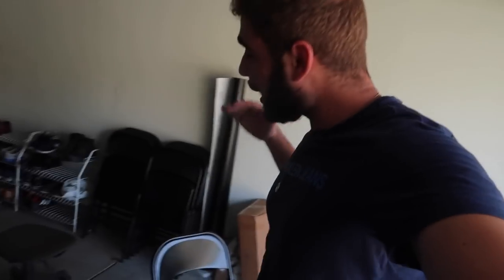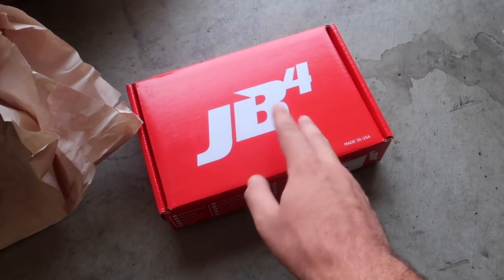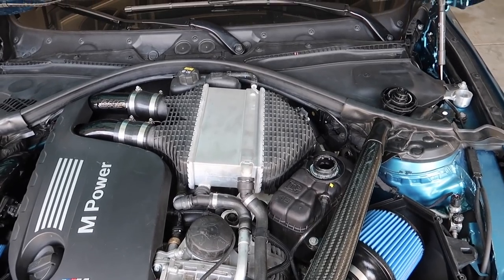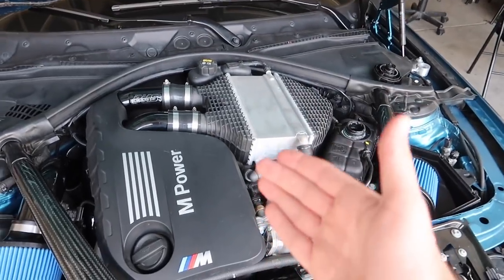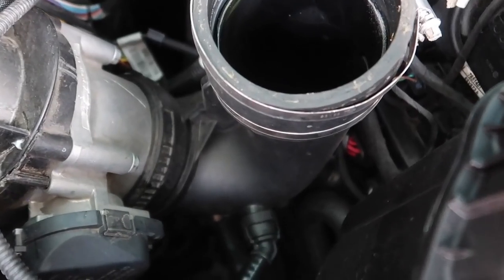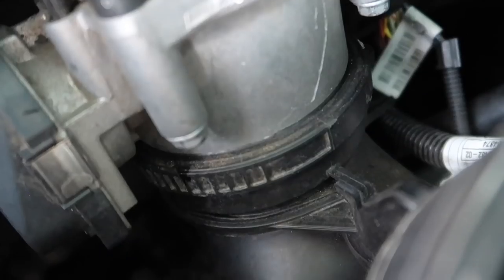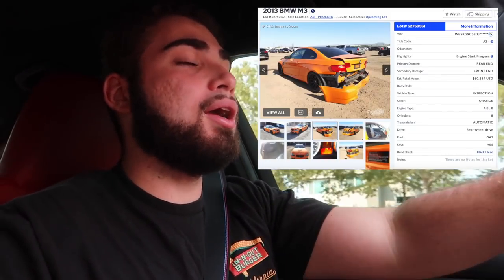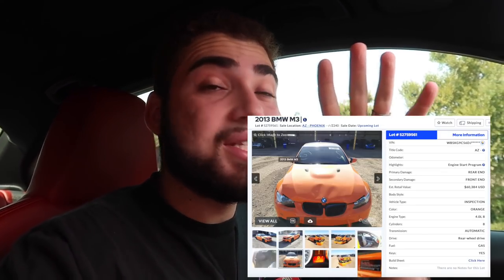THE M3 ENGINE BAY LOOKS SOOOOO GOOD! NEW MODS! NEW BUILD?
MW 435I MOD LIST:
KiesMotorsports (NOUR5)
BurgerTuning
FCP EURO
AzaAutoWheel
Suvneer
Valvetronic (NOUR)
TireWheelZone